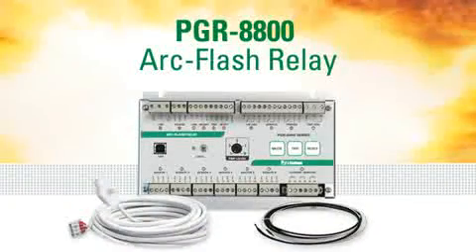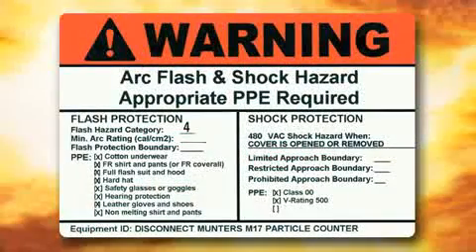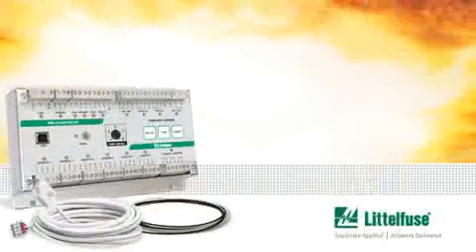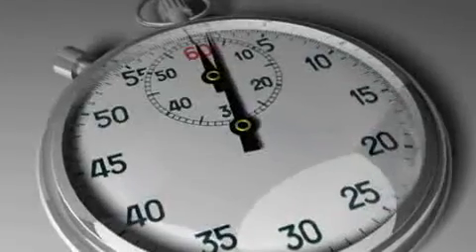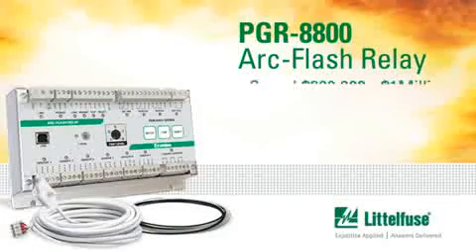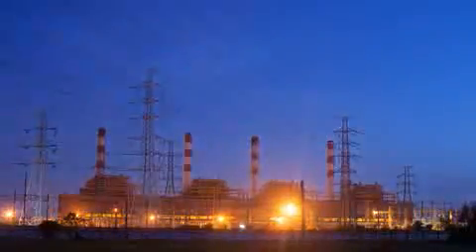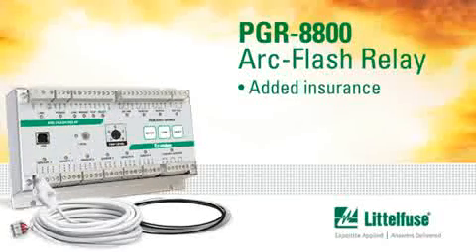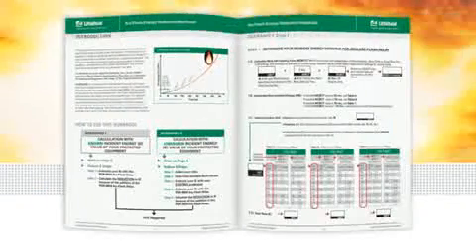Plant avoids $1 million in arc flash damage - Case Study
Learn more about the safety benefits of arc-flash relays from the case study in this video.